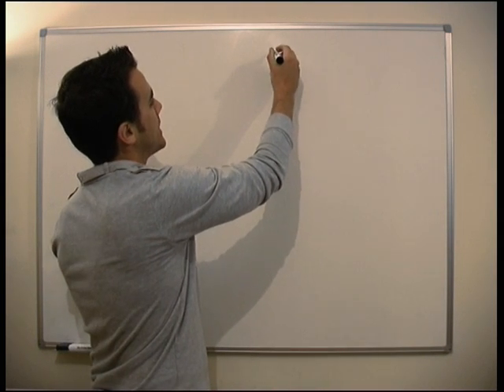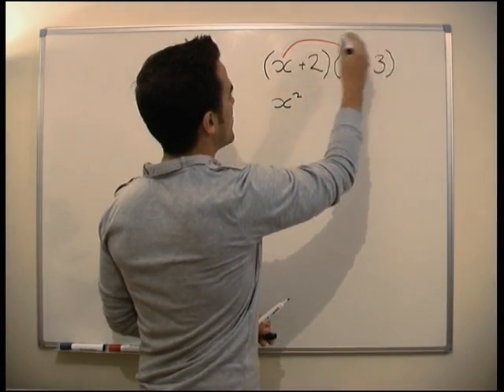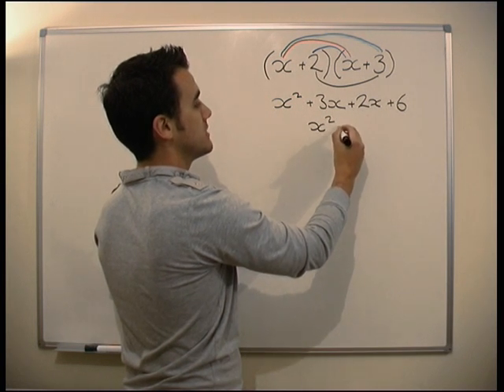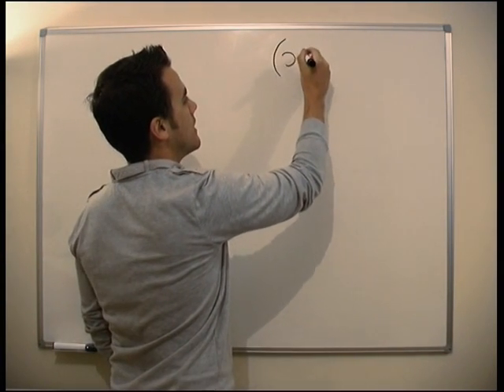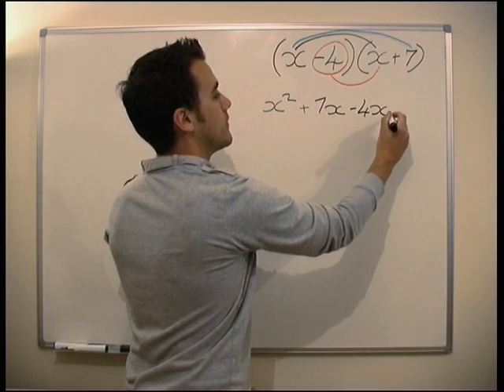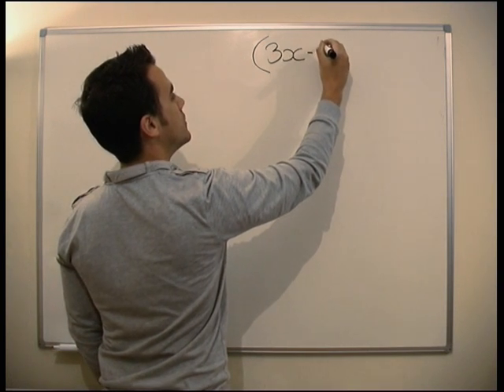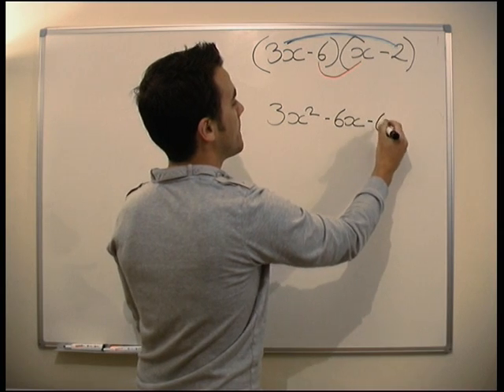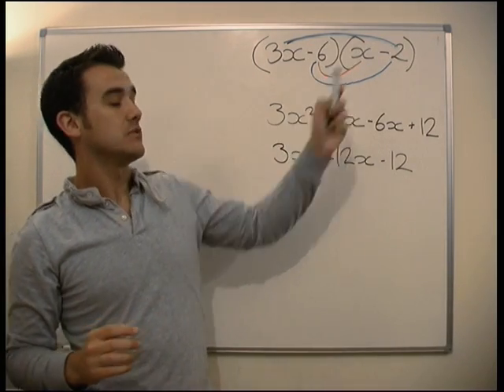Maths - Algebra - Multipling out of Brackets (Tricky)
A maths tutorial video on how to multiply out of brackets to form a quadratic or above.